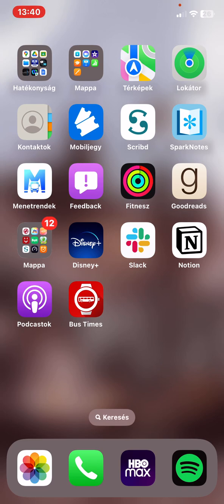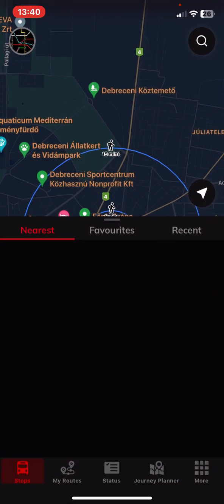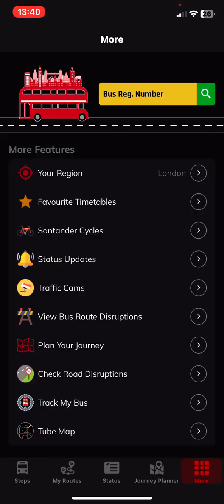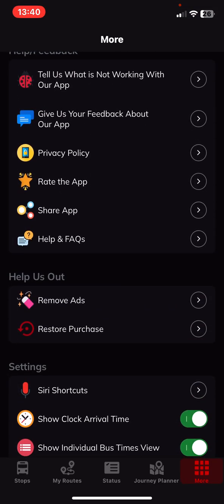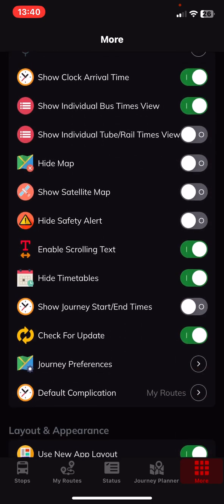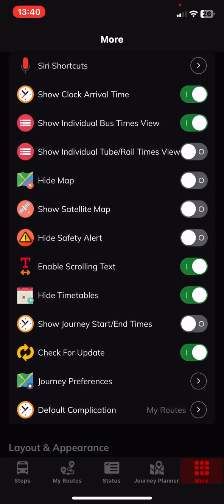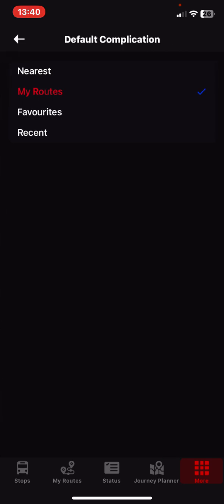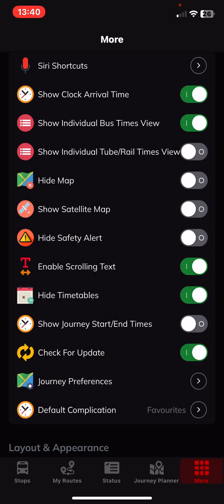How to set the default complication in Bus Times?